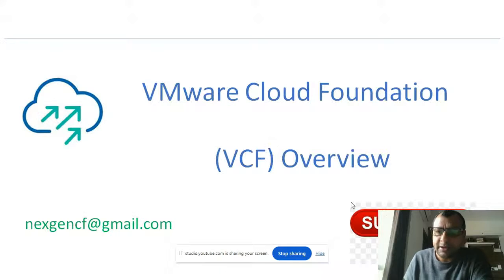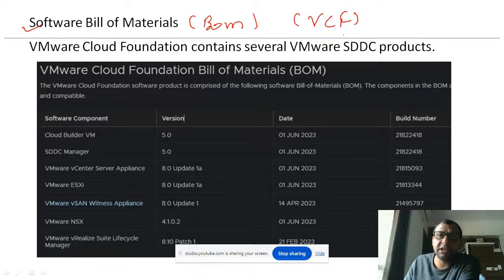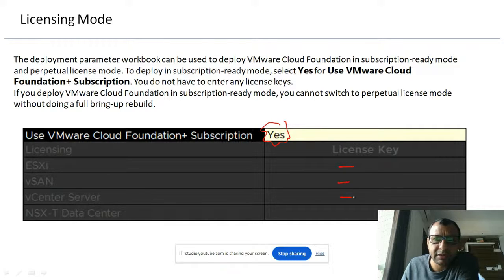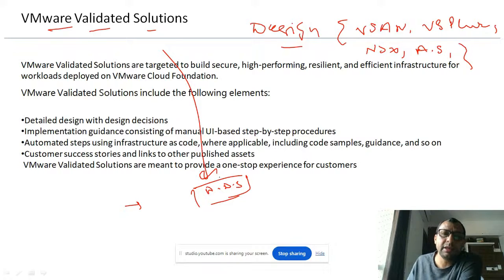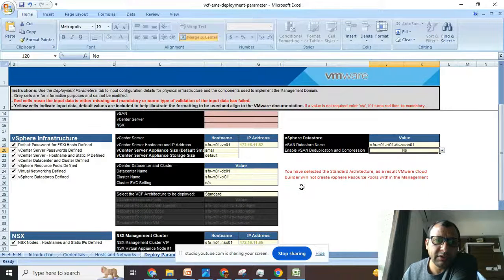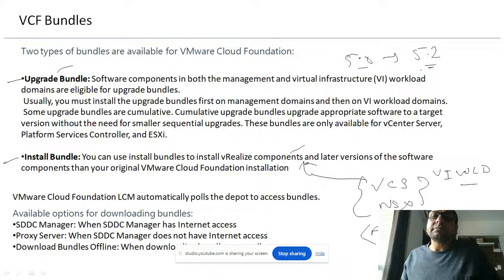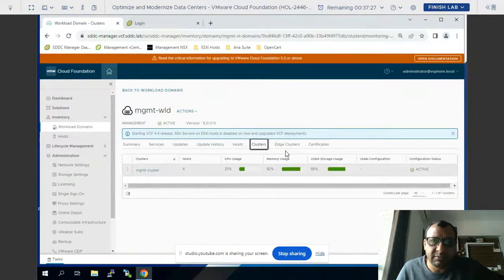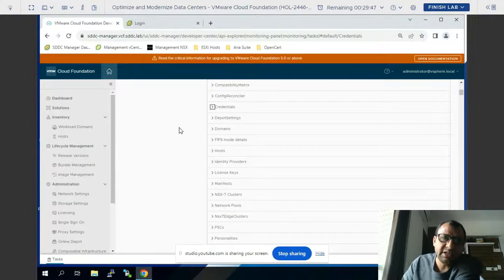VMware Cloud Foundation (VCF) Overview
Challenges for Adopting the Cloud
Overview & Advantages of VMware Cloud Foundation (VCF)
VMware Cloud Foundation Deployment Architecture
Deployment Steps  in Details
Post Deployment Validation Tasks
VCF Daily Operations
VCF Life Cycle Management
VCF Troubleshooting Overview